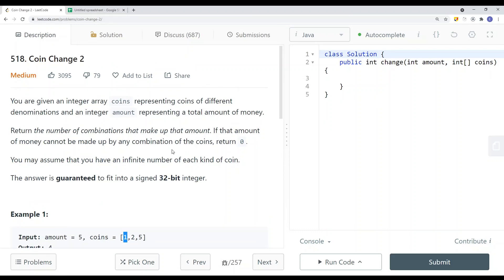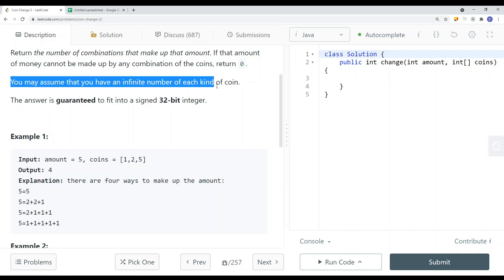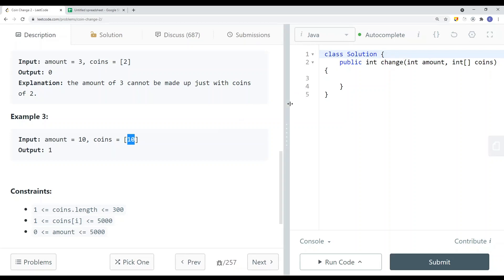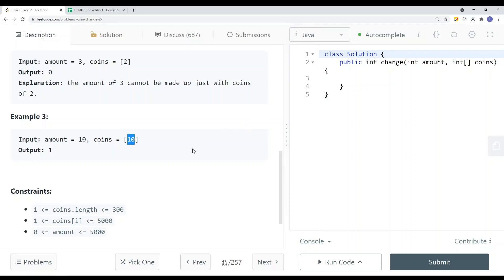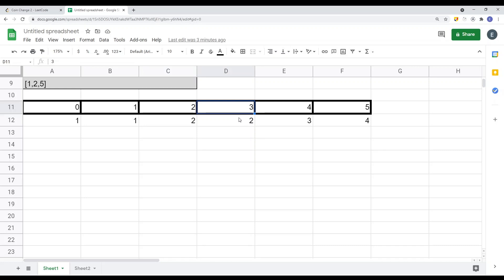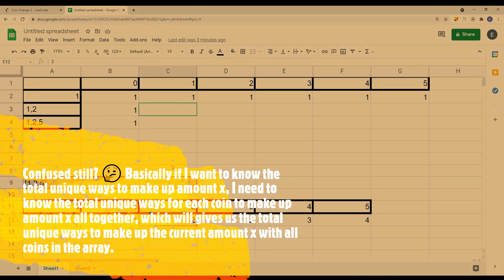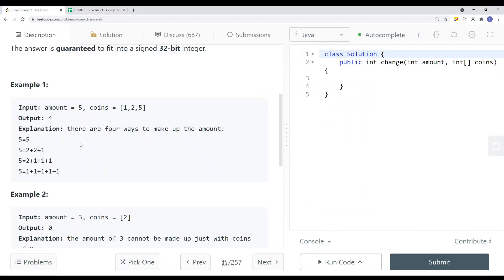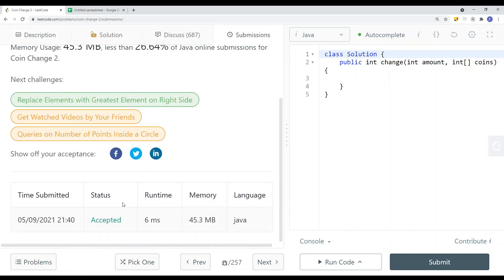[Java] Leetcode 518. Coin Change 2 [DP Distinct Ways #8]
In this video, I'm going to show you how to solve Leetcode 518. Coin Change 2 which is related to DP Distinct Ways.

🔗 RESOURCES & LINKS

Here’s a quick rundown of what you’re about to learn:
⭐️ Course Contents ⭐️
⌨️ (0:00) Question
⌨️ (2:28) Solution Explain
⌨️ (14:47) Code

In the end, you’ll have a really good understanding on how to solve Leetcode 518. Coin Change 2 and questions that are similar to this DP Distinct Ways.

Now, if you want to get good at DP Distinct Ways, please checkout my DP Distinct Ways playlist.